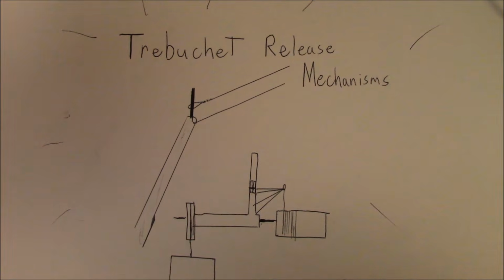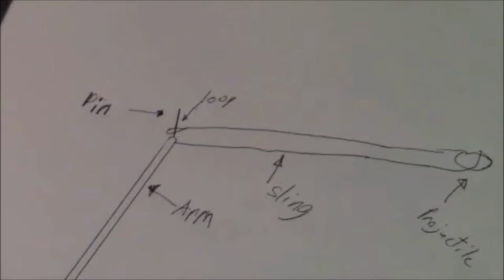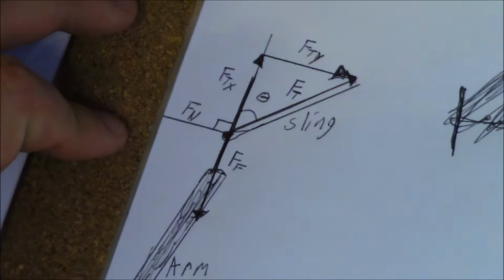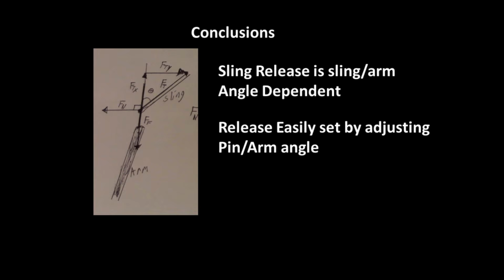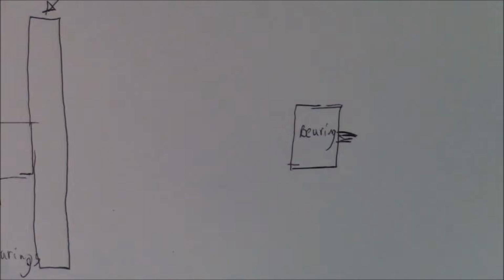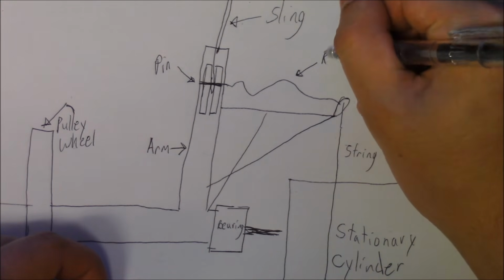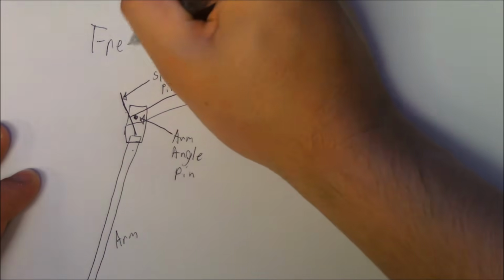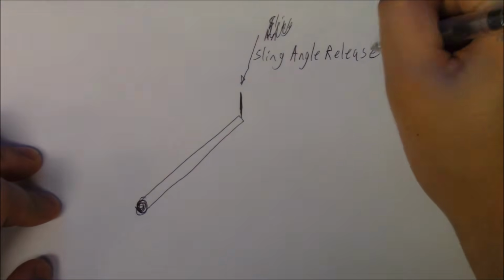Trebuchet Sling Release Mechanism Guide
This video gives an overview of two types of sling release mechanism. It first studies the standard angled pin release in detail, which is triggered by sling angle. It then shows how you can do an arm angle triggered release, as used in a multiple rotations trebuchet. Hopefully, this will give fellow trebuchet builders some ideas.